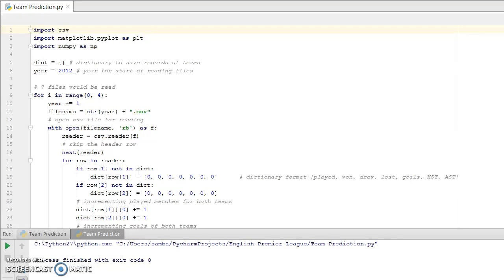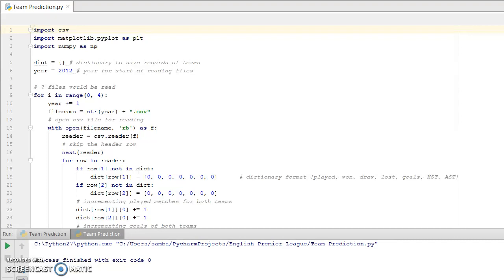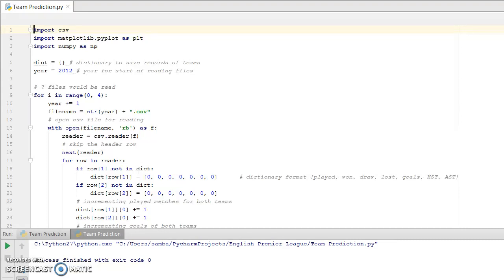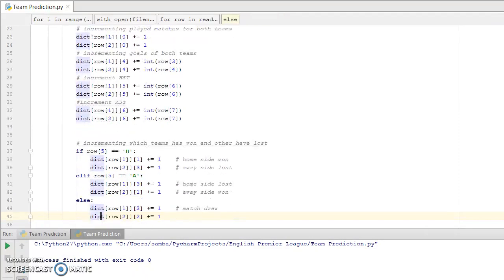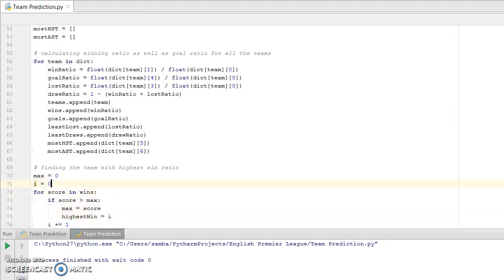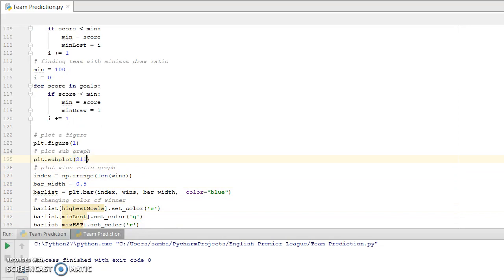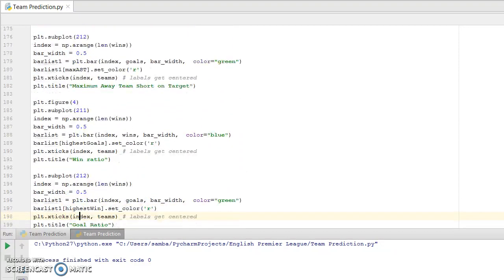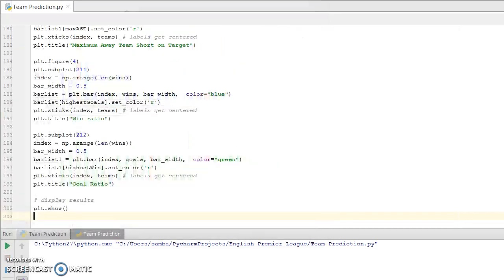Predictive Analysis of English Premier League